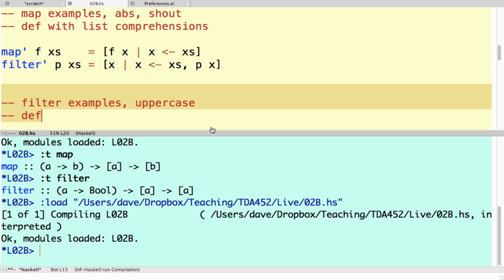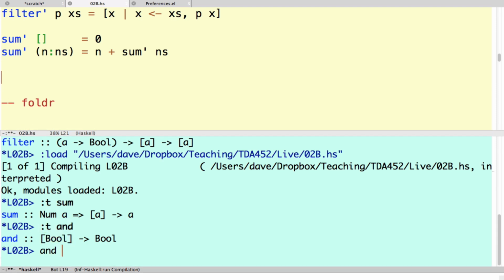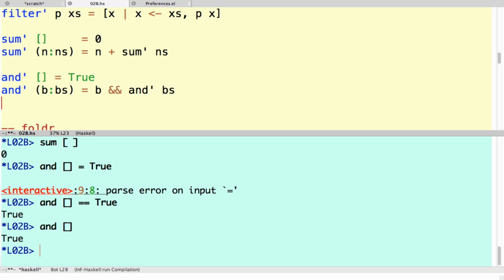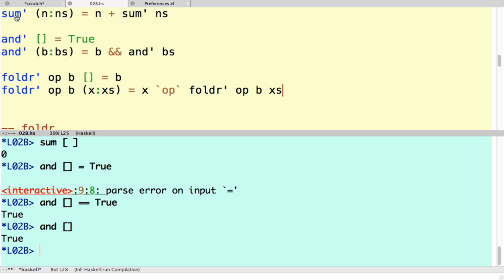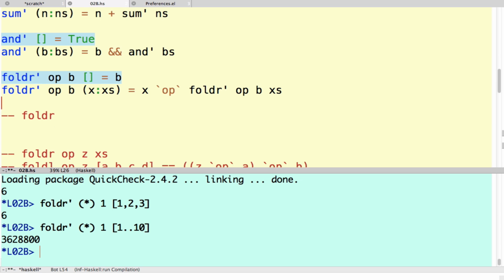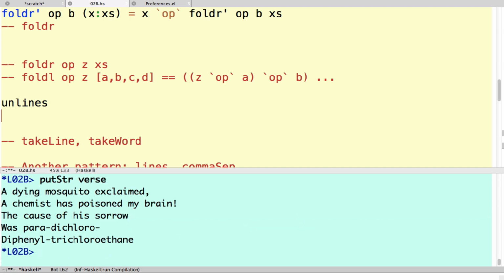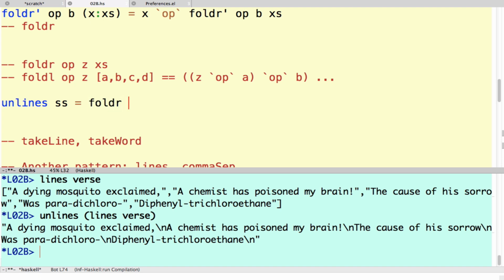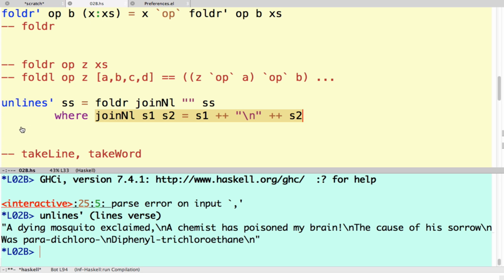2B (1) Combining Elements: foldr (v2)